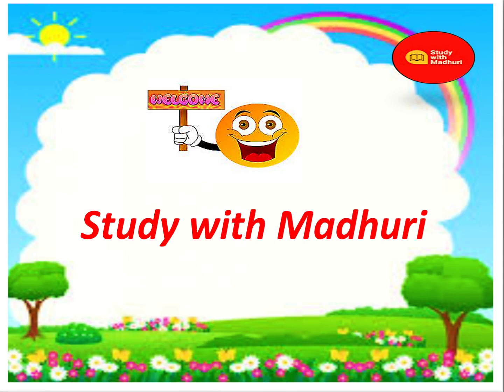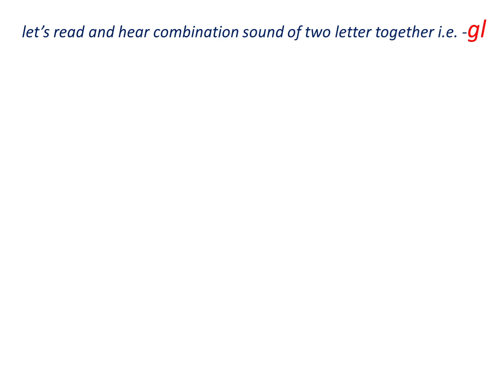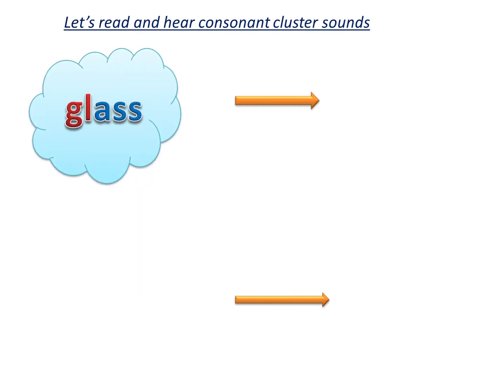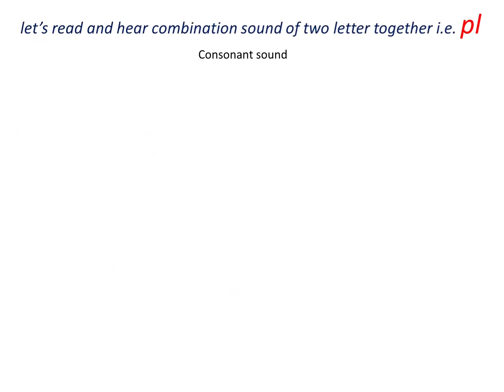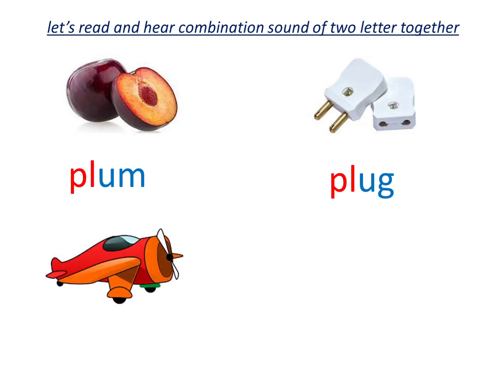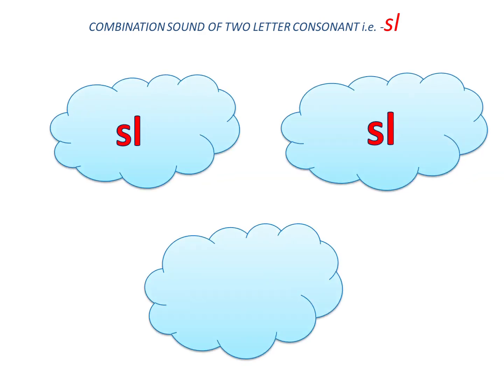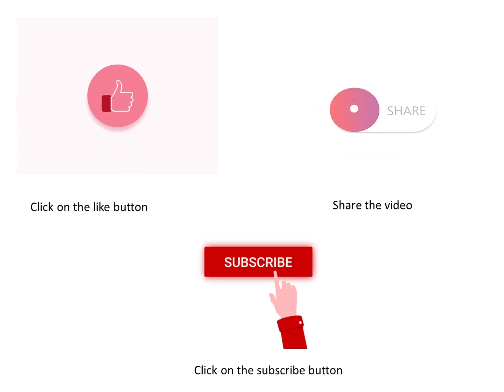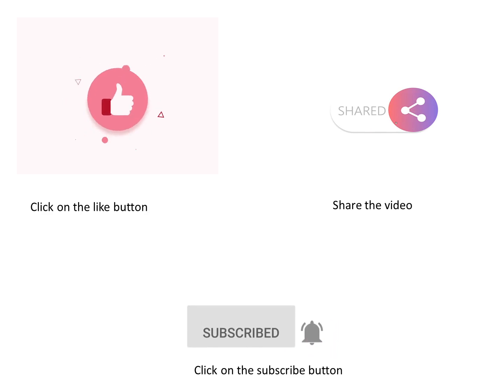Learn to blend | Beginning consonant blending | Cluster Sound GL, PL,SL |Combine Sound of two letter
Hello Everyone,

My Channel aims to provide educational videos on different subjects and make learning easy and fun for every child.

 In this video, Phonic Sounds and Word Families are explained.
This helps the child to read, especially the preschool children.

With the help of a word family, a Child Learns a pattern of words and Can read two and three-letter words easily without memorizing any word.

 When you learn word families words they can help you write and read

On this channel, you will get all kinds of videos On Phonics Sounds.

Parents, Please show the children this video they will learn the blending of two letters, blending of two consonant letters and It will make them good readers.
 Consonant Cluster like -GL, PL, SL.

Phonics - Learn to read consonant letters combine sound gl, pl,sl- Word Families.

On this channel, you will see many more examples of the consonant sounds of two-letter together.

Watch other videos On Phonics Lessons.

      MY CHANNEL (STUDY WITH  MADHURI)